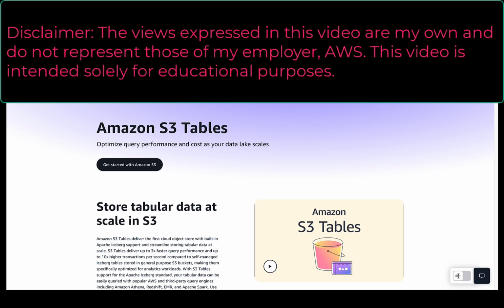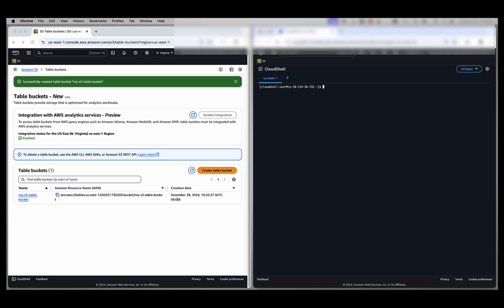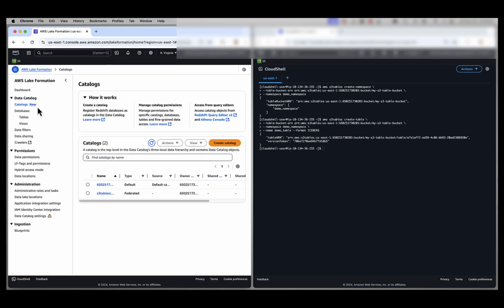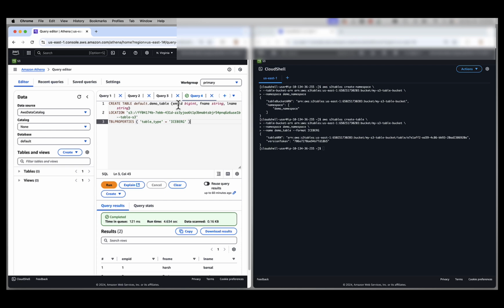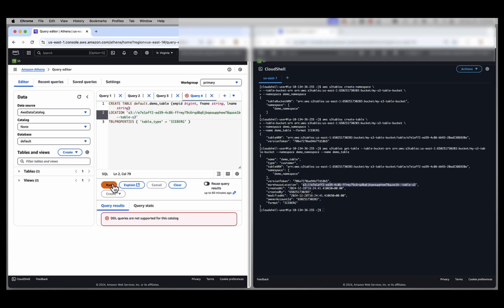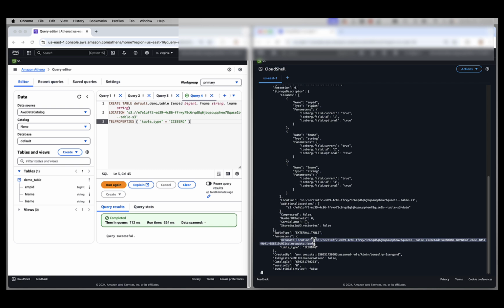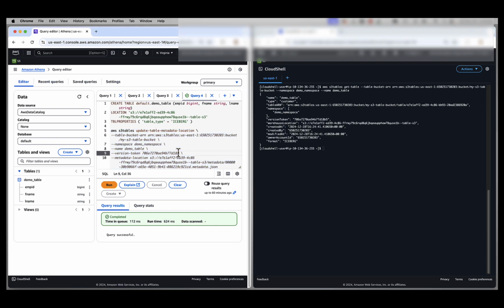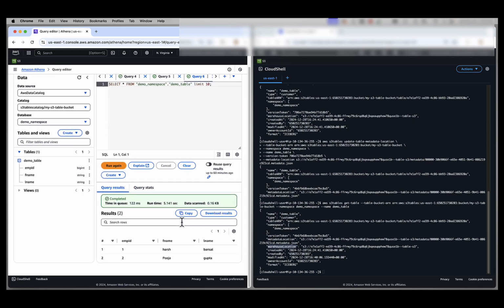Amazon S3Table: An Easy-to-Follow Demo with Step-by-Step Instructions Using AWS S3Table and Glue CLI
In this video, I’ll walk you through how to create an Amazon S3Tables, a powerful new feature under the S3 object store. Using the S3Tables CLI and AWS Glue CLI, I’ll demonstrate the step-by-step process to set up your S3Tables and seamlessly access it with Amazon Athena. Whether you're a beginner or looking to enhance your AWS skills, this demo is designed to guide you through the essentials with clear and easy-to-follow instructions. Let’s dive into unlocking the potential of S3Tables for your data storage and querying needs!
NOTE: The views expressed in this video are my own and do not represent those of my employer, AWS.